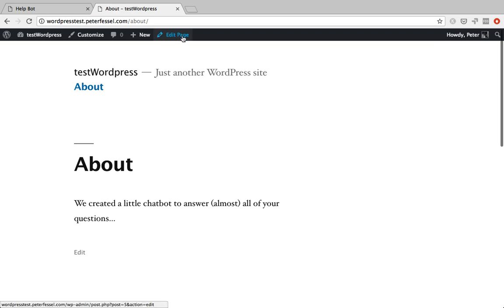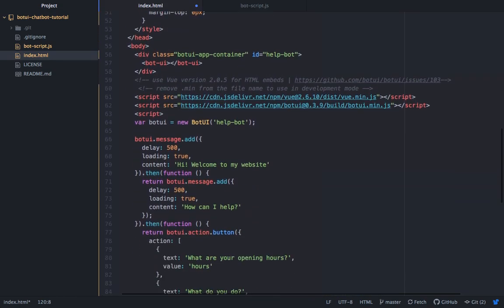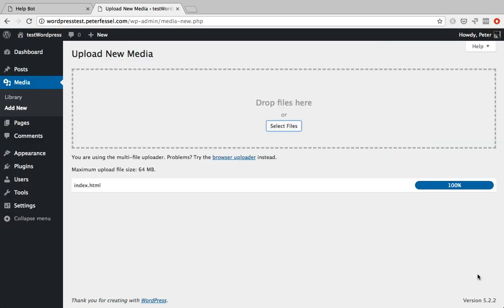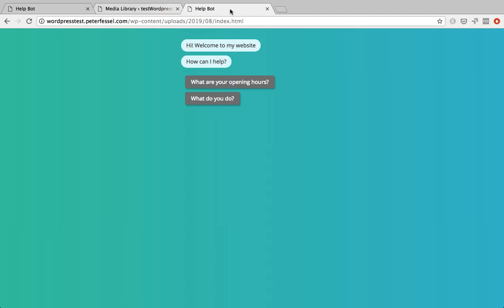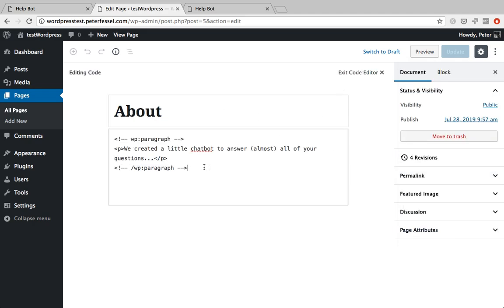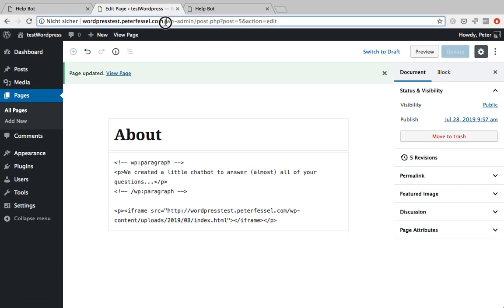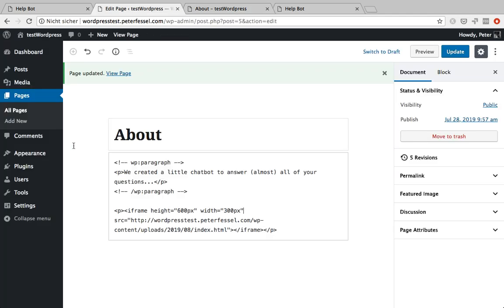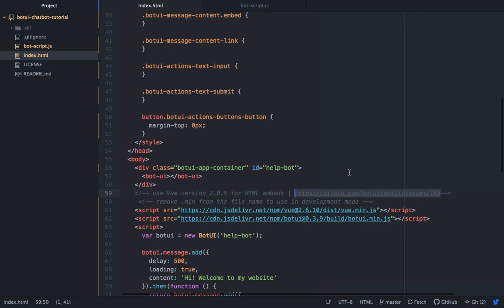BotUI Tutorial 02 – How to Embed the Chatbot in a Wordpress Site